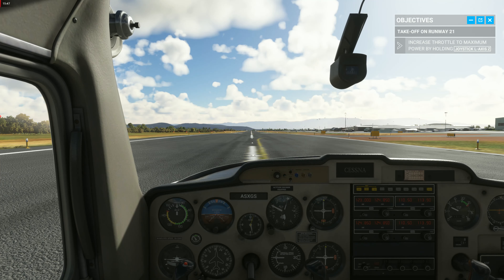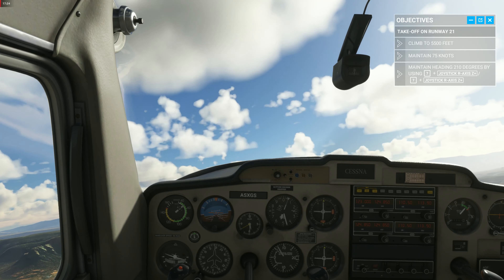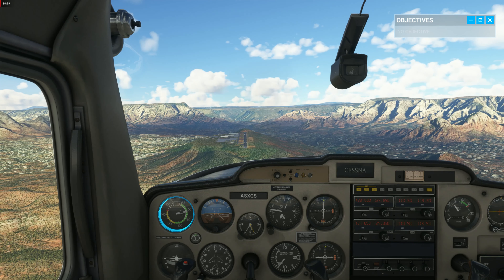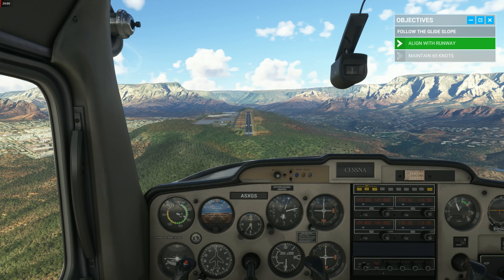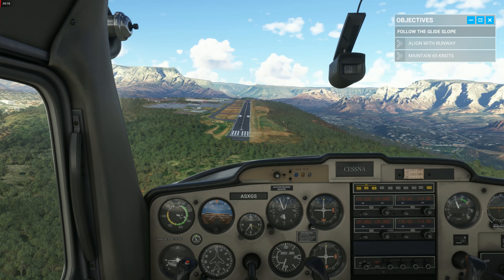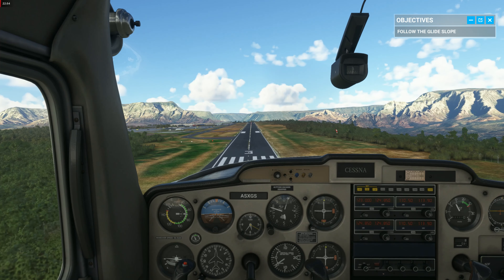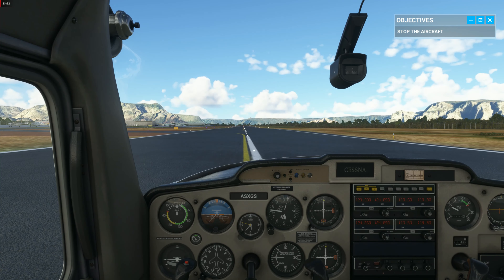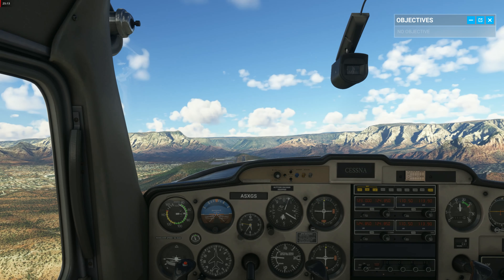Microsoft Flight Simulator 2023 02 22 15 05 Trim